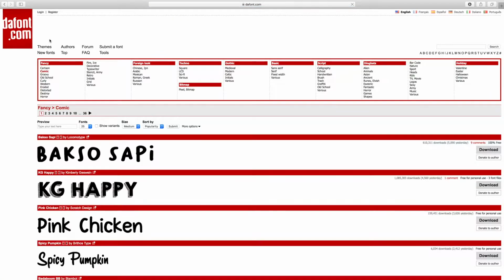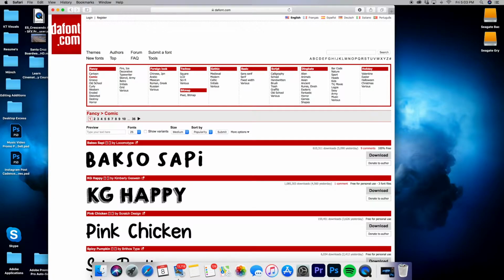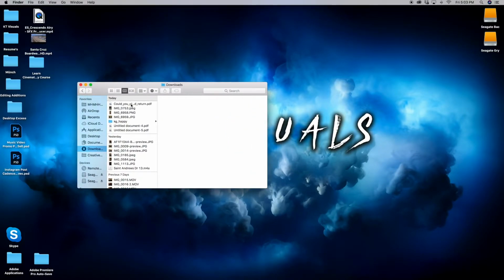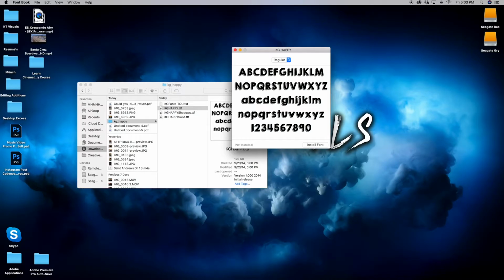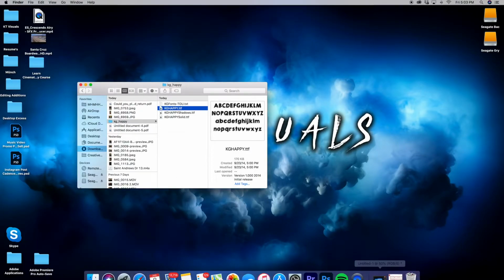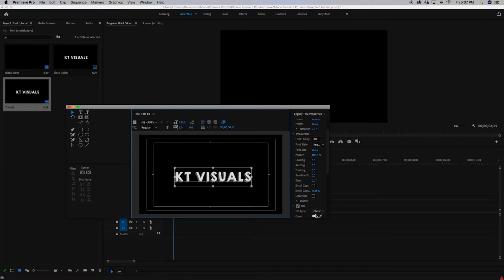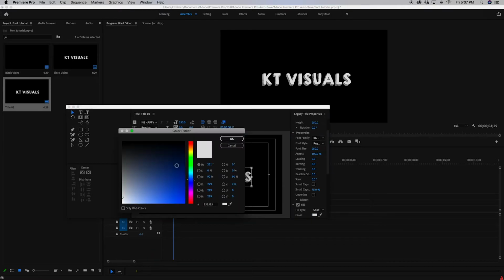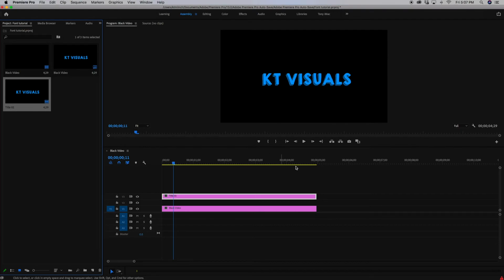HOW TO IMPORT NEW FONTS INTO PREMIERE PRO 2024 (QUICK & EASY)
Please leave any questions or tutorial requests in the comments below.